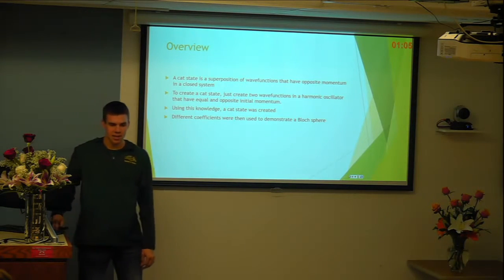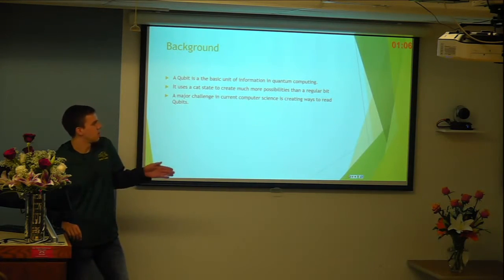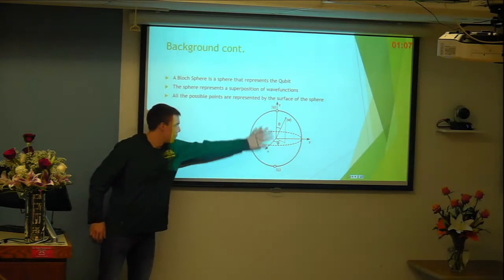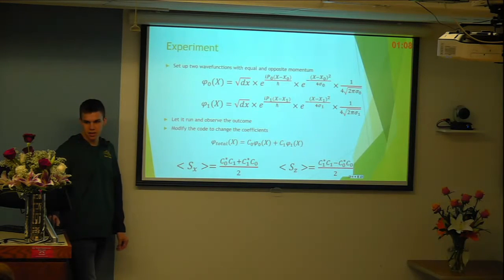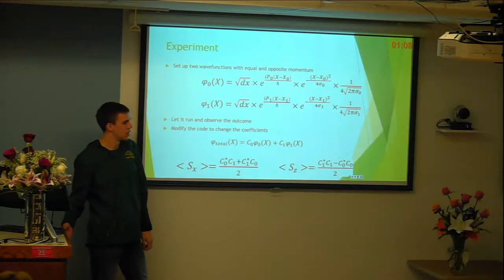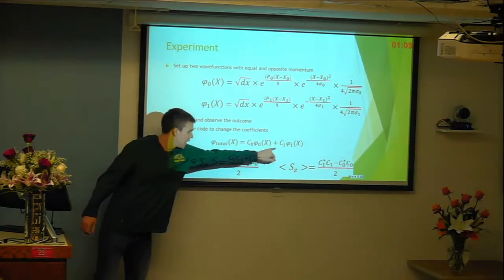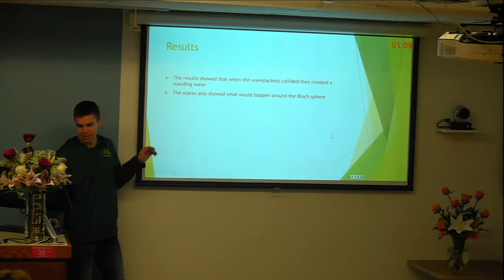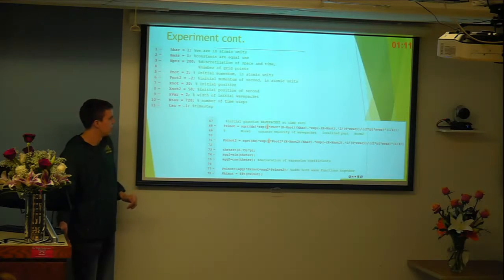EPISODE #7: Copy of CHEM364, l43, 2018, instructor00